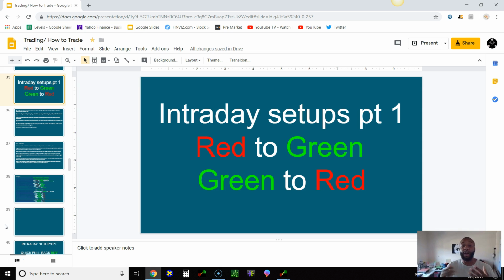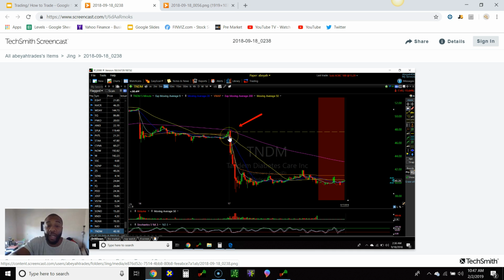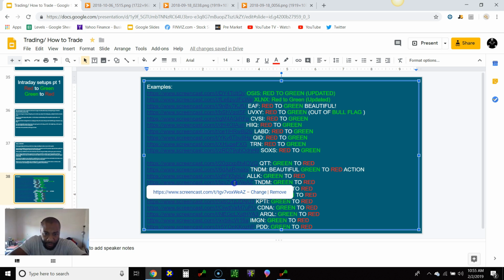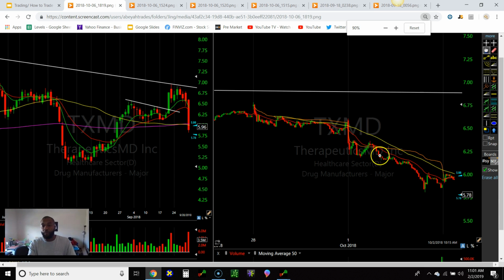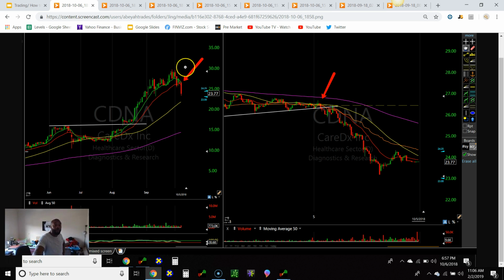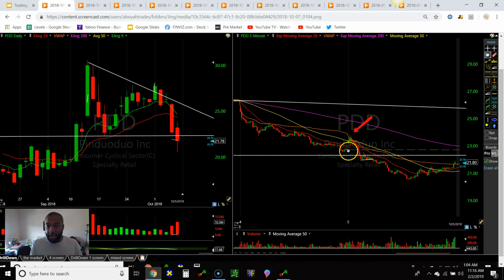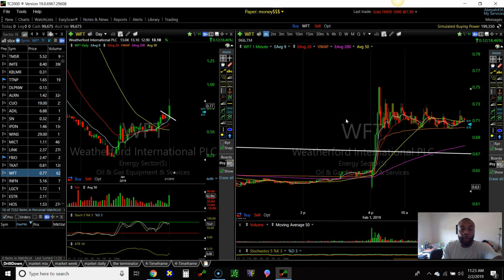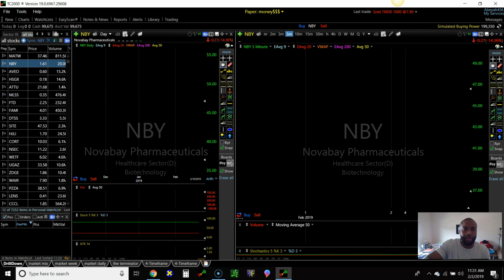Trading: The Journey of a life time Session 10 - Intraday setups (Red to Green, Green to Red) pt 2